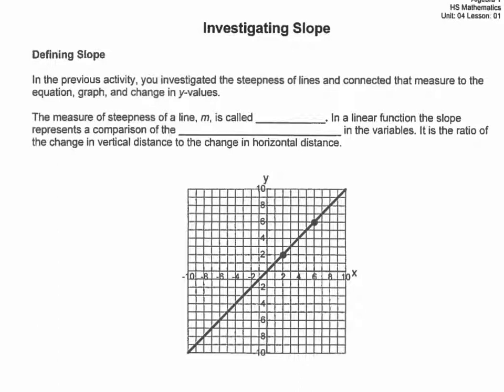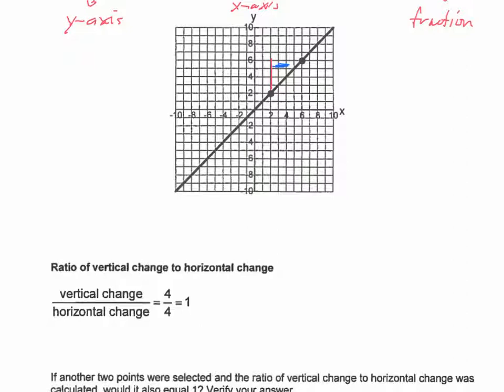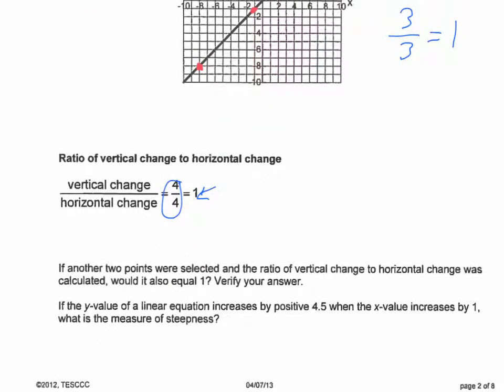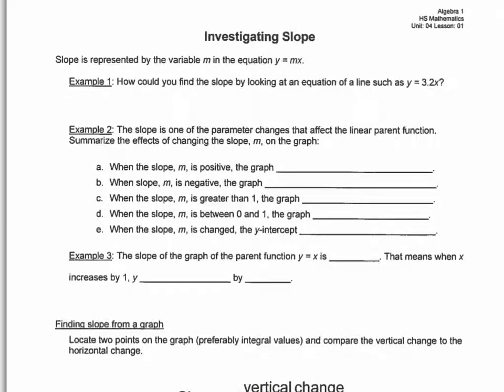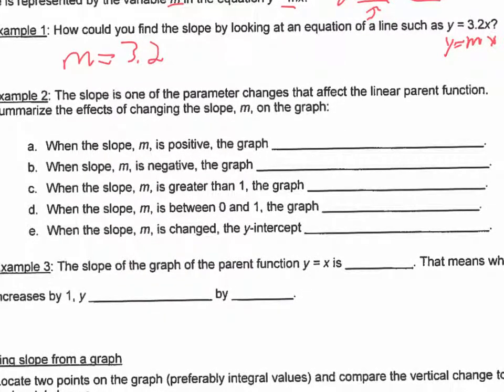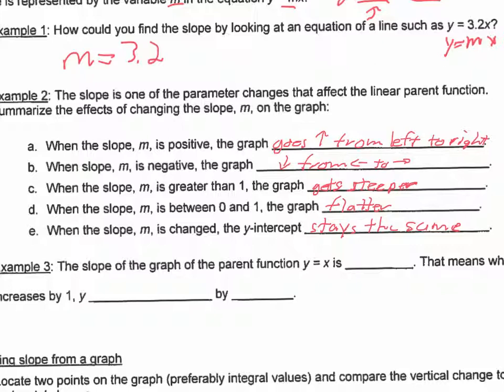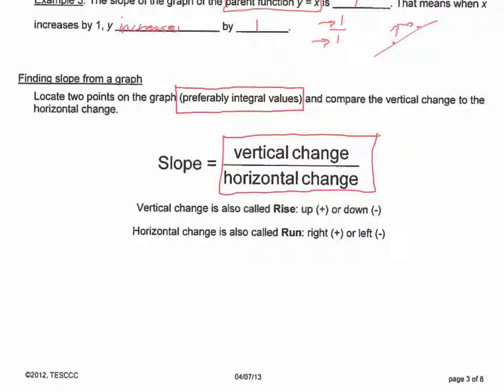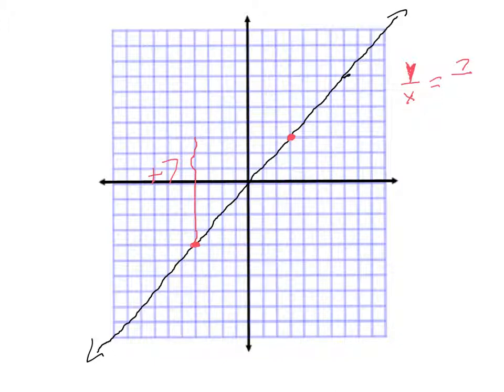Investigate Slope - Part1